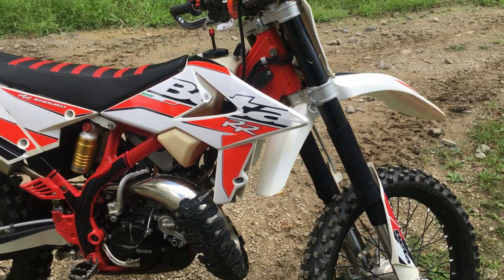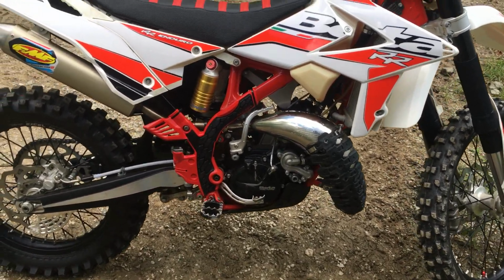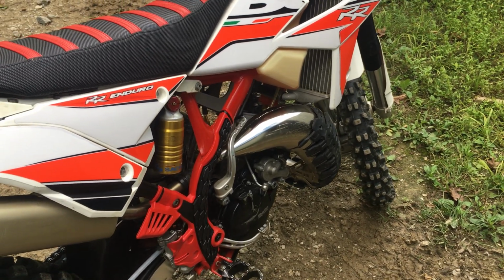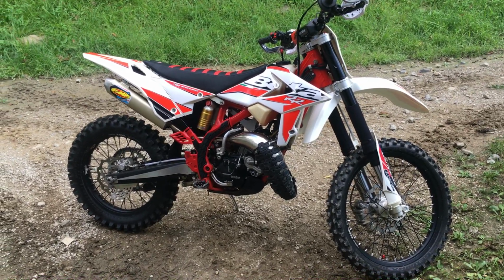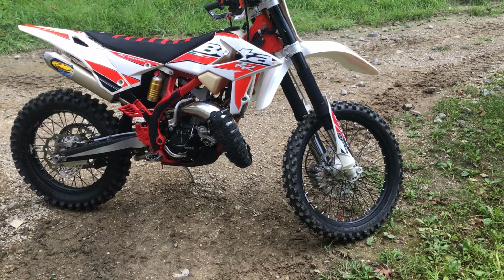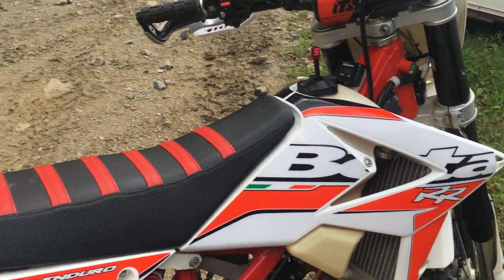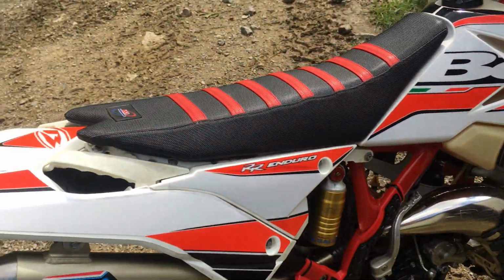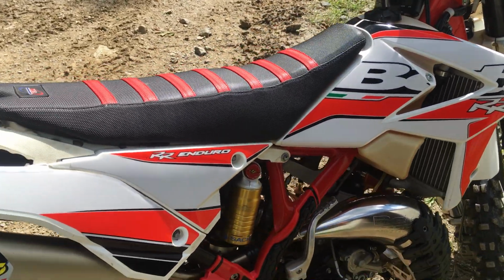COMPARING MY BETA 125 RR TO OTHER 125 BRANDS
Ktm 125 xc
-carburetor mikuni tmx 38 mm
-starting kickstart & electric

yamaha yz125x
-starting kickstart

sherco 125 se factory
-carburetor keihin pwk 36 mm
-fuel capacity 2.25 gal
-starting electric start

beta 125 rr
-starting kickstart (electric start optional)